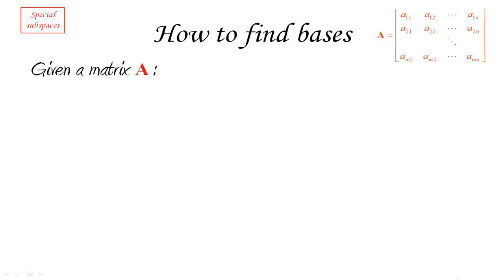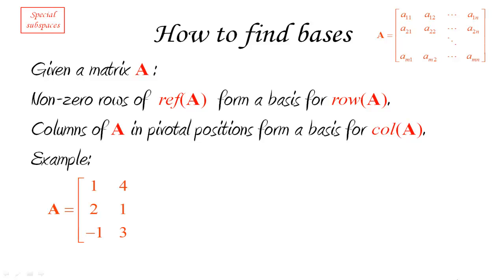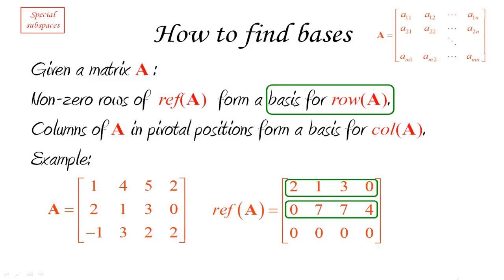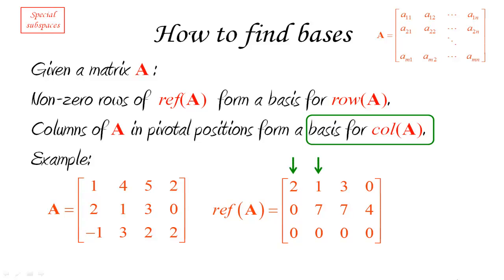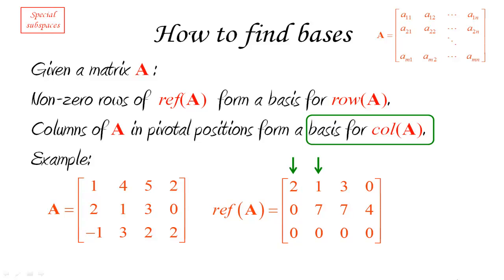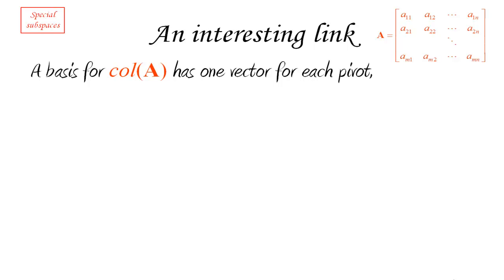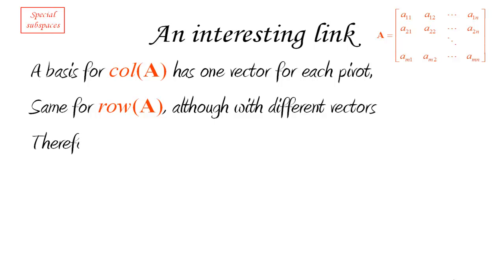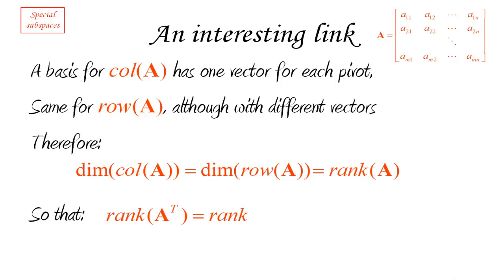Special subspaces 2